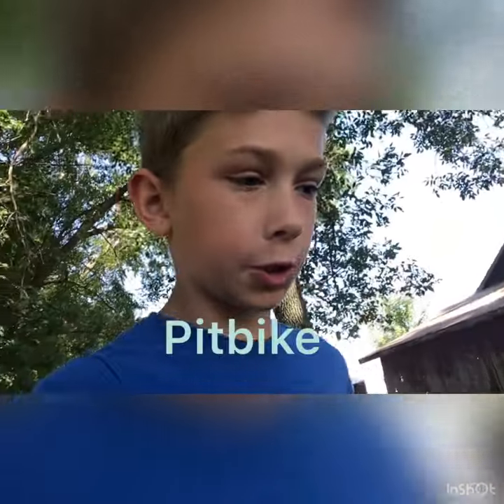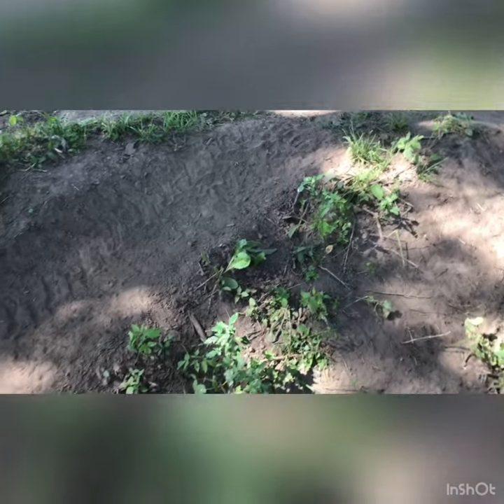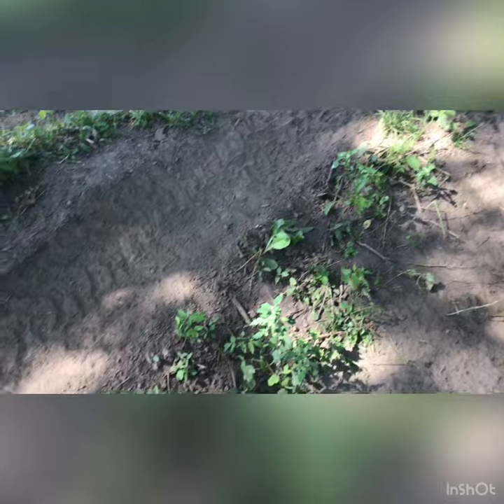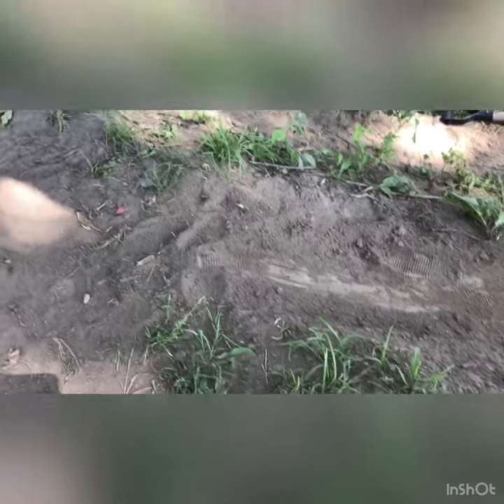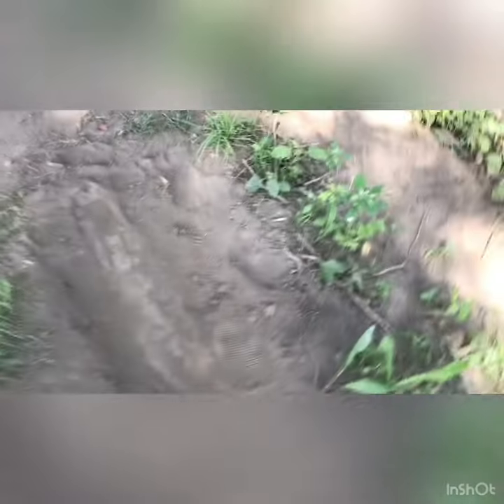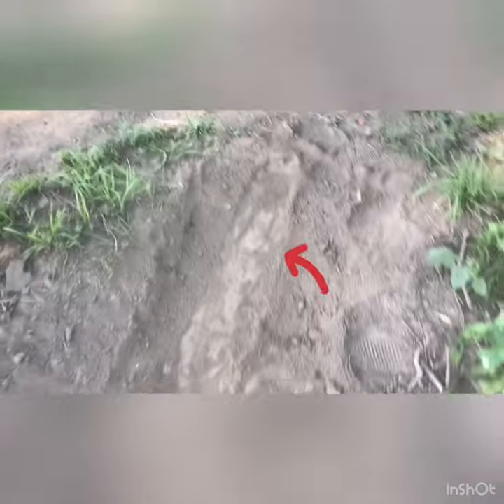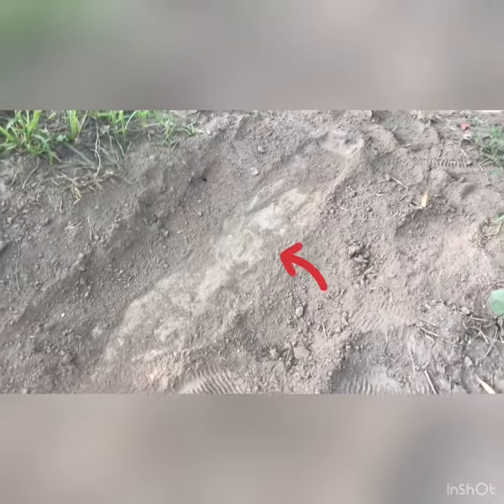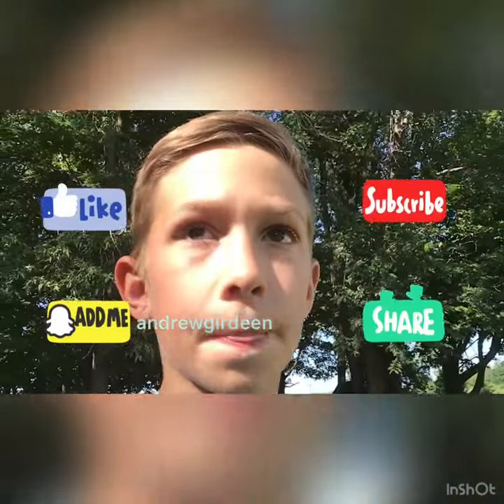Fixing my pitbike track